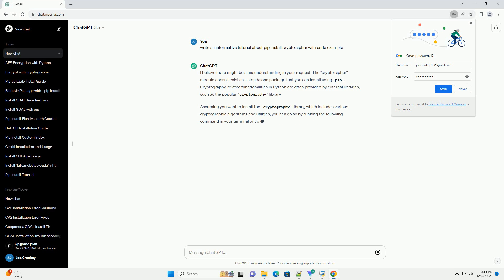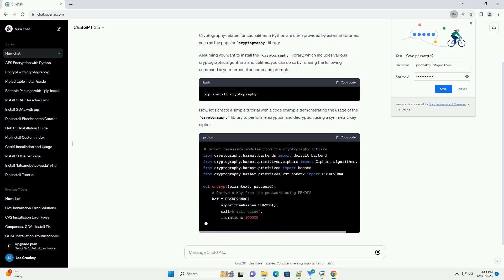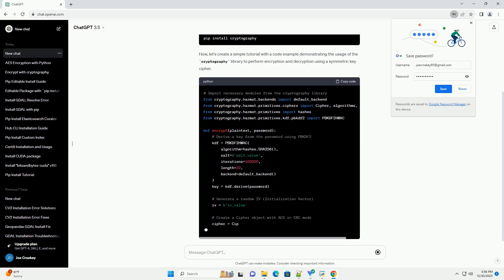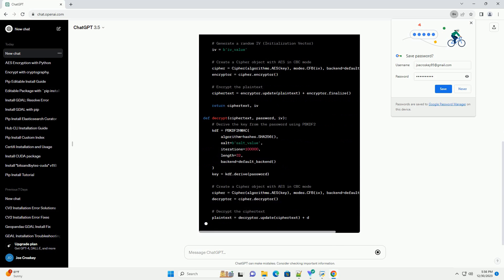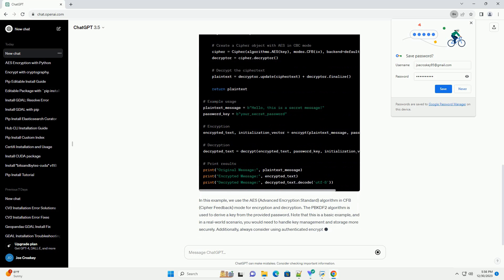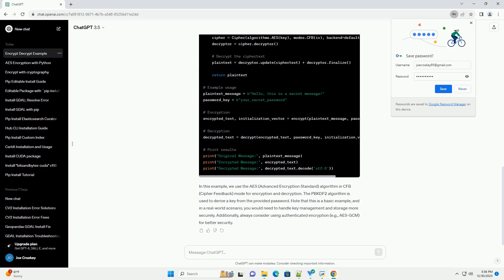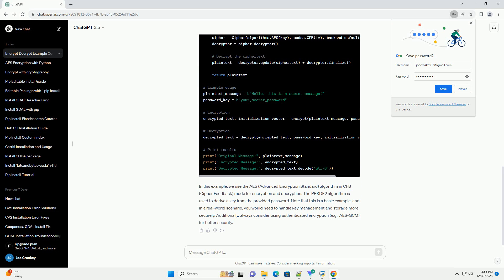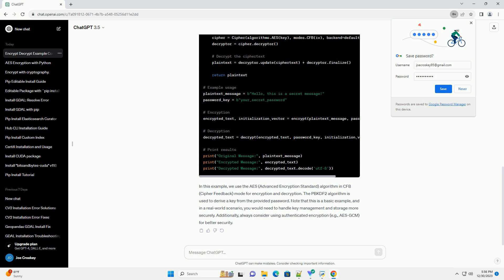pip install crypto cipher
I believe there might be a misunderstanding in your request. The "crypto.cipher" module doesn't exist as a standalone package that you can install using pip. Cryptography-related functionalities in Python are often provided by external libraries, such as the popular cryptography library.
Assuming you want to install the cryptography library, which includes various cryptographic algorithms and utilities, you can do so by running the following command in your terminal or command prompt:
Now, let's create a simple tutorial with a code example demonstrating the usage of the cryptography library to perform encryption and decryption using a symmetric key cipher.
In this example, we use the AES (Advanced Encryption Standard) algorithm in CFB (Cipher Feedback) mode for encryption and decryption. The PBKDF2 algorithm is used to derive a key from the provided password. Note that this is a basic example, and in a real-world scenario, you would need to handle key management and storage more securely. Additionally, always consider using authenticated encryption (e.g., AES-GCM) for better security.
ChatGPT